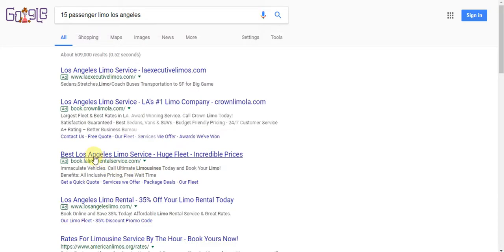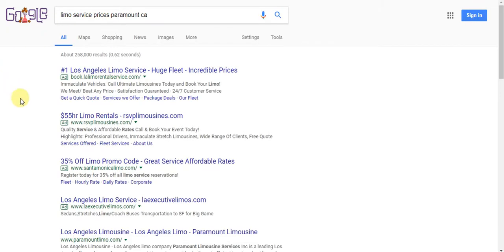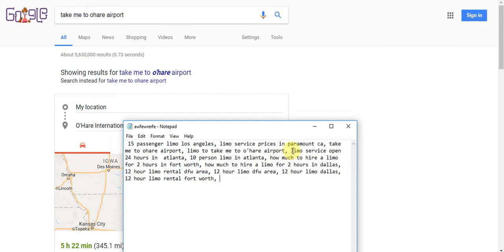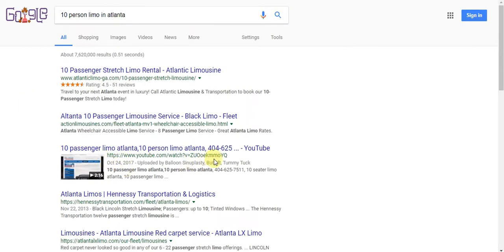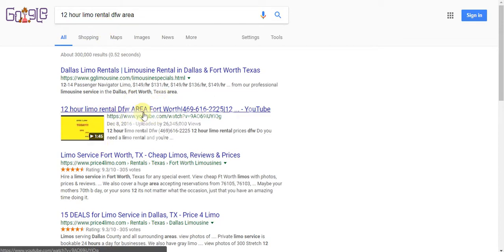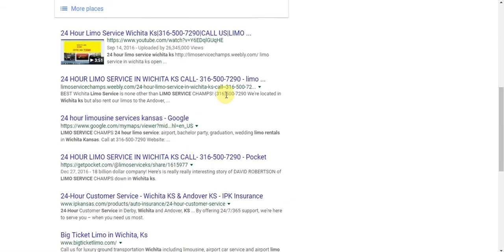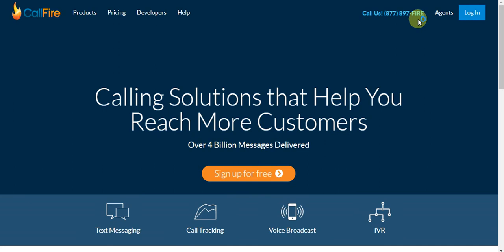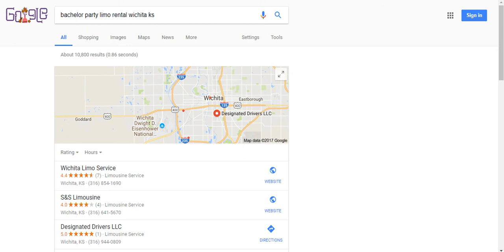Limo Service Champs Partnership Proof Video